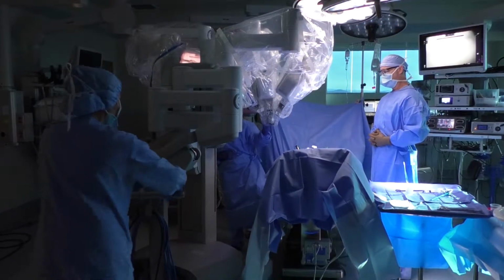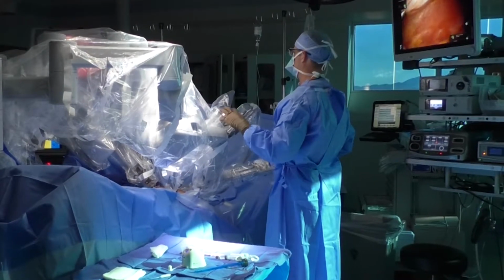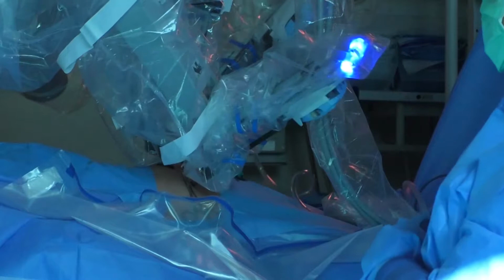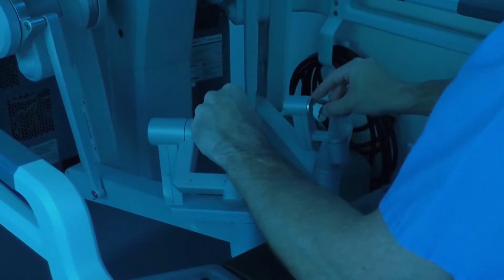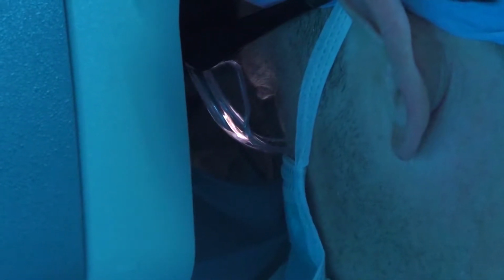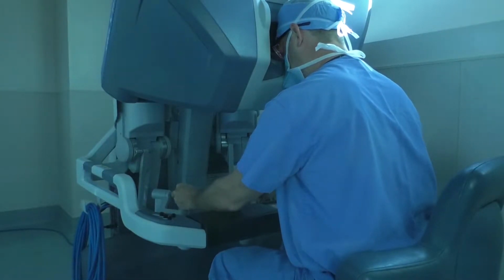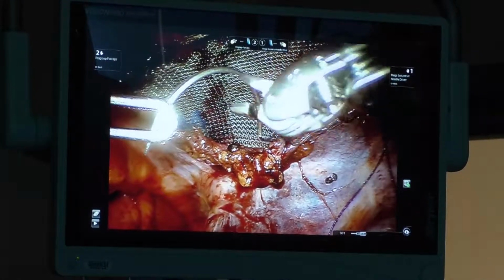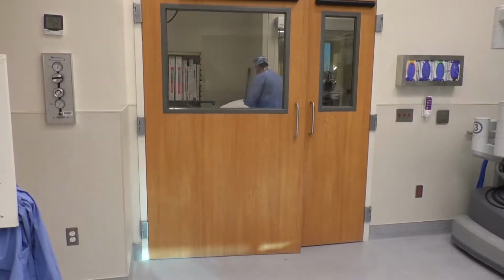Da Vinci Robotic Assisted Surgery